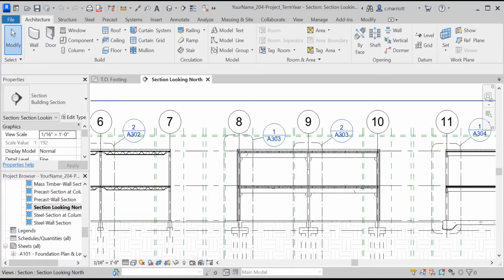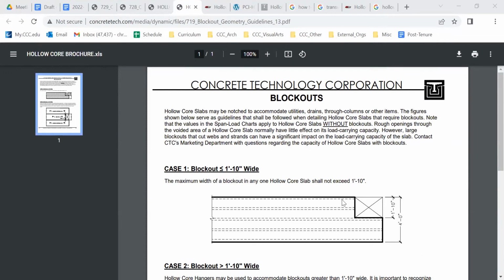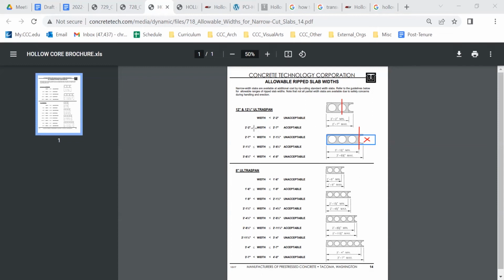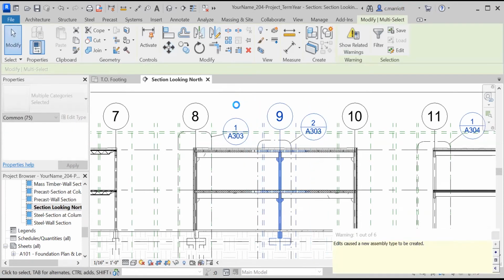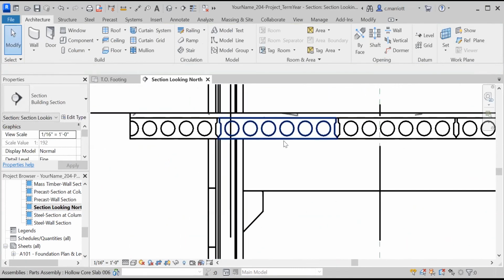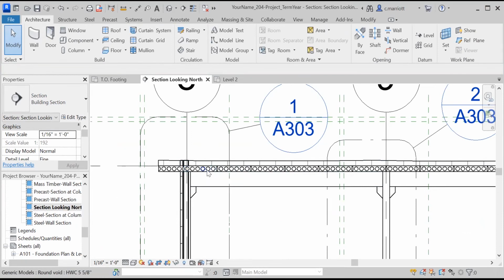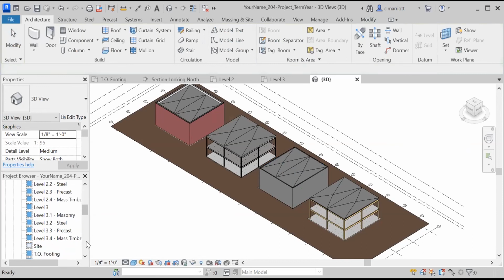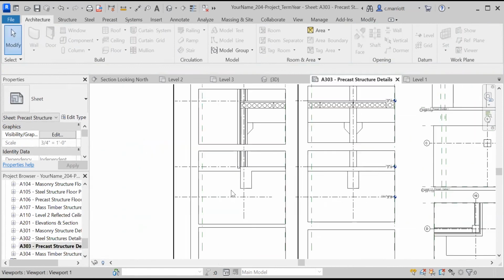Revit: Hollow Core Slab Adjustment